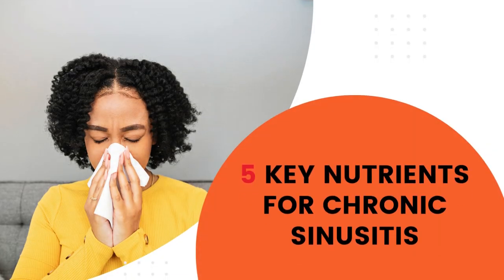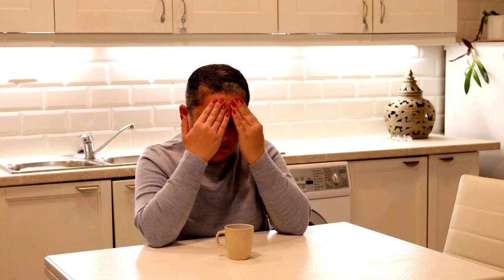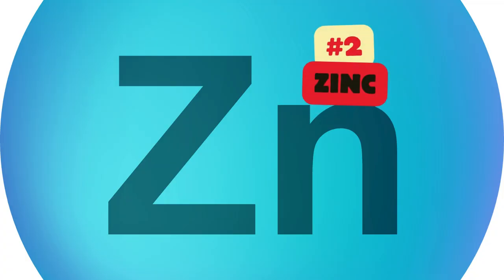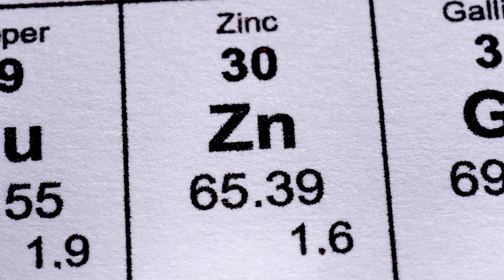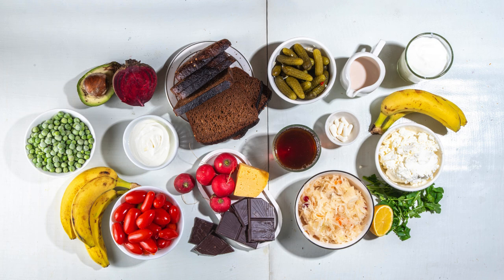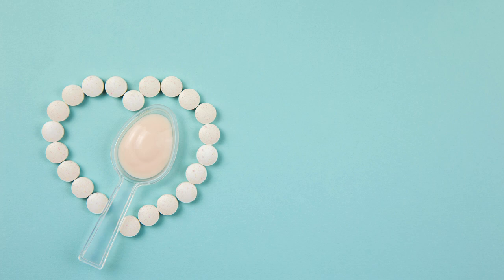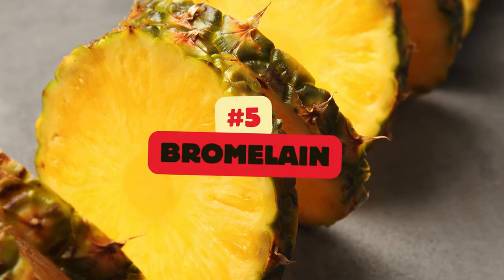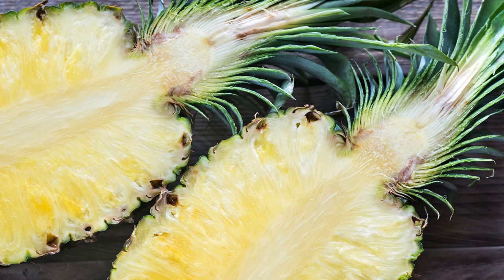5 Key nutrients for chronic sinusitis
Chronic sinusitis can be challenging to manage, but incorporating immune-boosting and anti-inflammatory nutrients may help reduce symptoms and support sinus health. Vitamin C, zinc, probiotics, quercetin, and bromelain offer a combination of immune support, inflammation reduction, and relief from congestion. Adding these nutrients through diet or supplements, along with lifestyle strategies, can help individuals manage sinusitis more effectively. Always consult a healthcare provider before starting new supplements, particularly if you have existing health conditions or are taking medication.

Additional Nutritional and Lifestyle Tips for Managing Chronic Sinusitis:

Stay Hydrated: Drinking plenty of water helps thin mucus, making it easier to drain and relieve congestion.

Steam Therapy: Inhaling steam can help open nasal passages and reduce inflammation.

Limit Dairy and Sugar: These foods can increase mucus production, potentially worsening sinus symptoms.

Consider a Saline Rinse: A saline nasal rinse can help flush out allergens, bacteria, and mucus from the nasal passages.